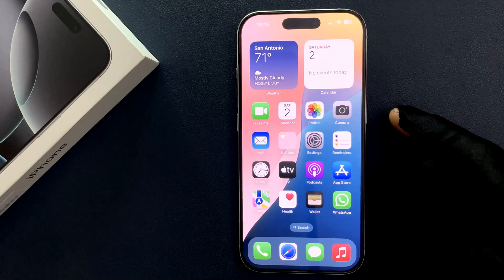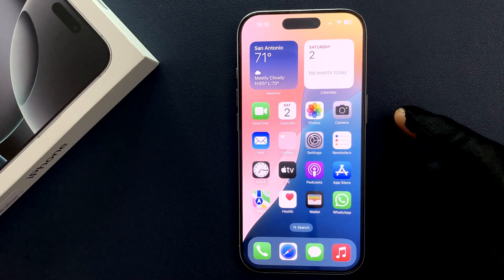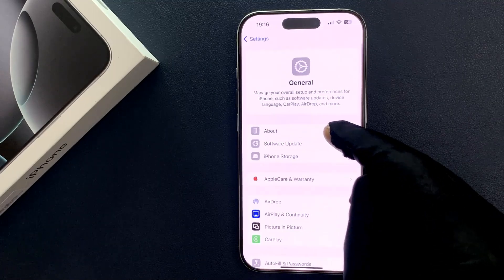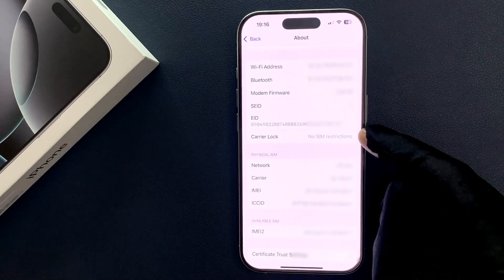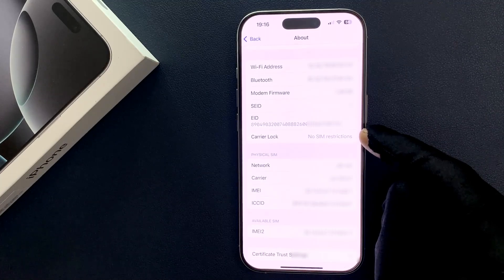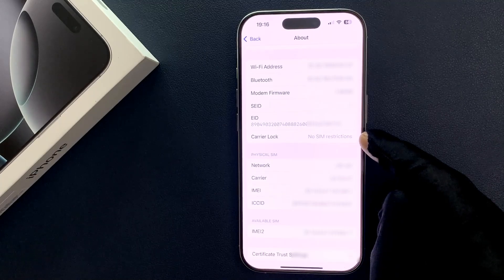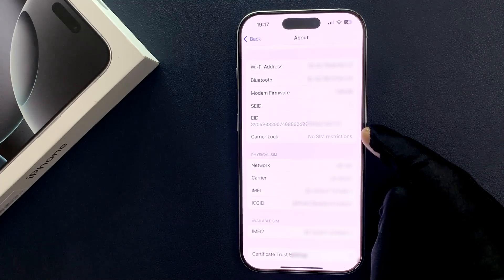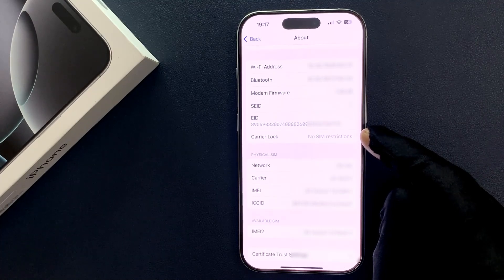How to Check If Your iPhone 16 Pro Carrier is Locked/Unlocked?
Hi guys, In this Video, I will show you "How to Check If Your iPhone 16 Pro Carrier is Locked/Unlocked."